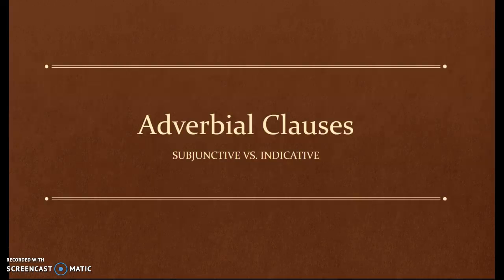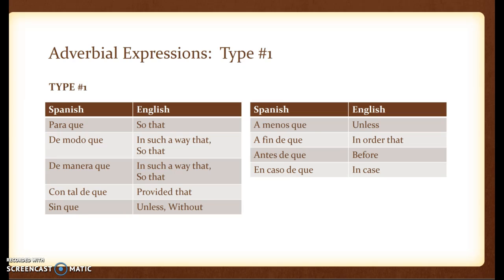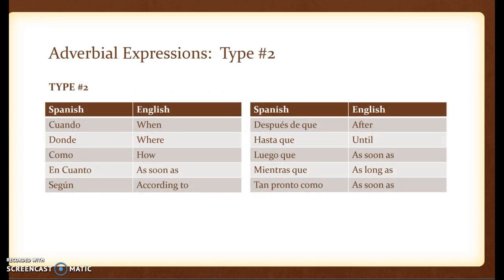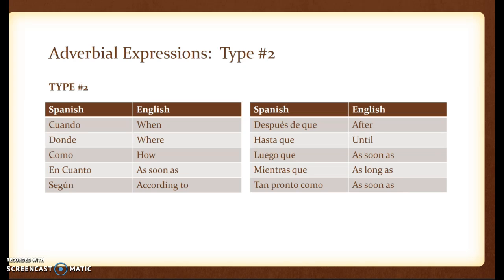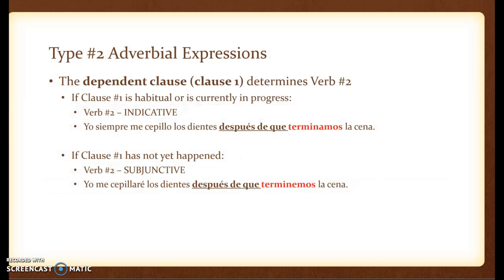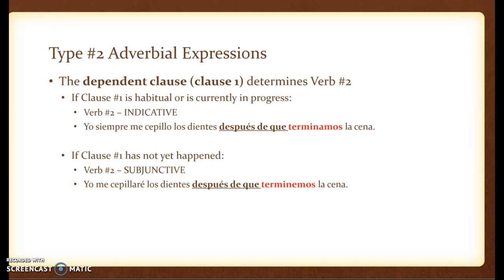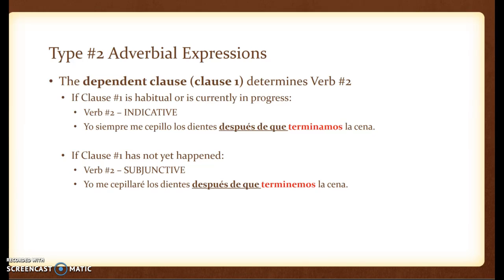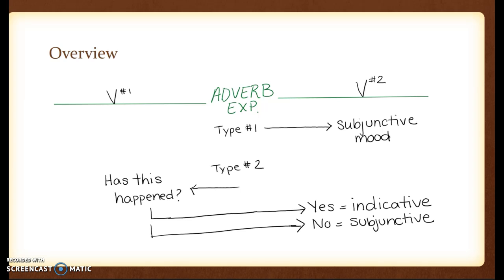Sp. 3 Lesson 3.4B Adverbial Clauses